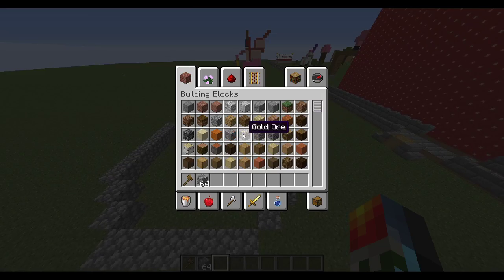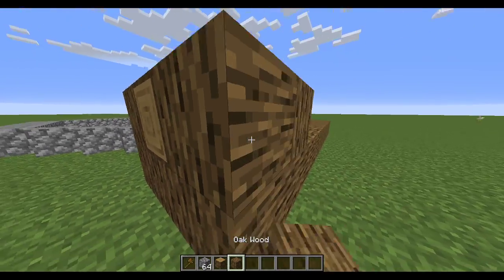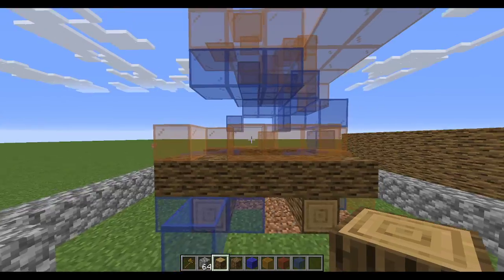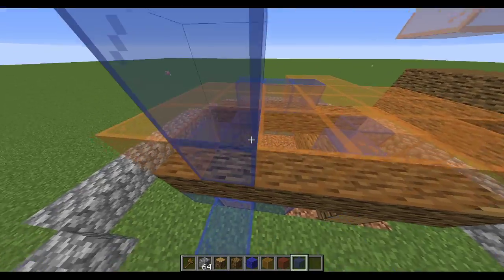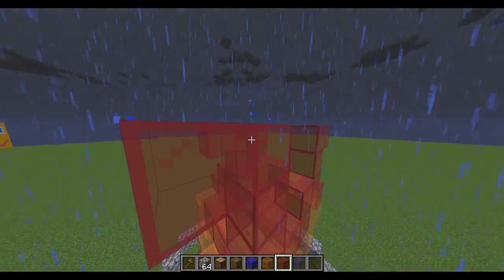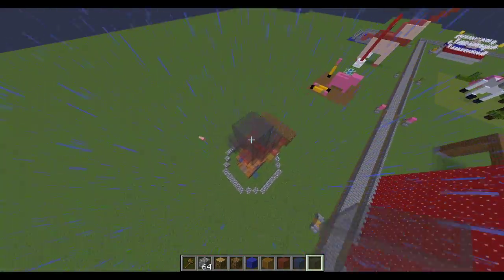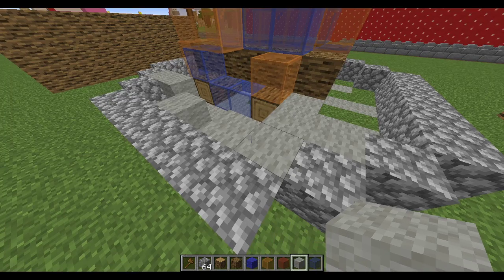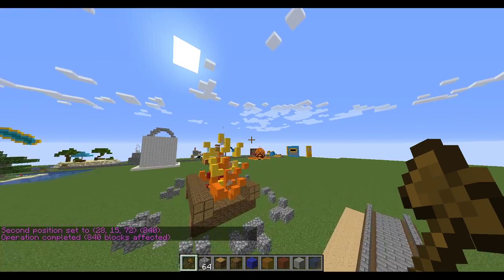Lonely campfire | Build Battles #14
Today we are alone but we still build a wonderful campfire.